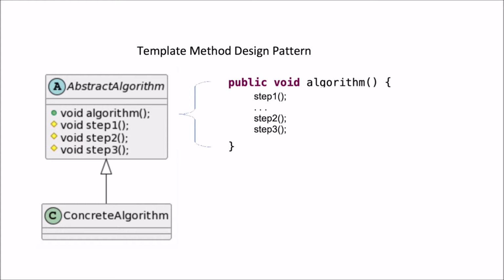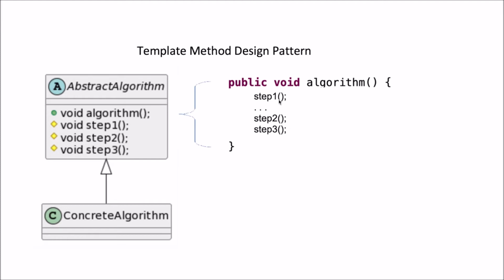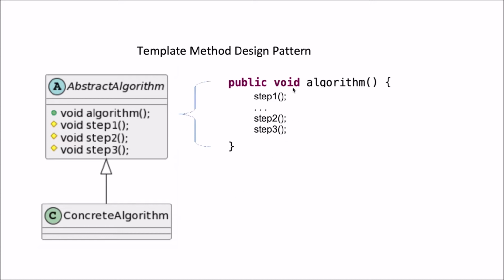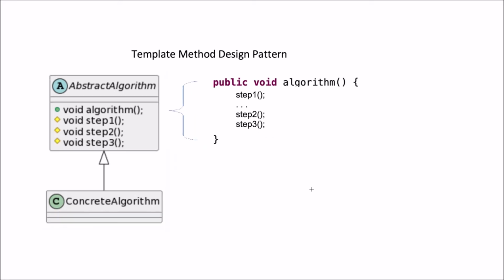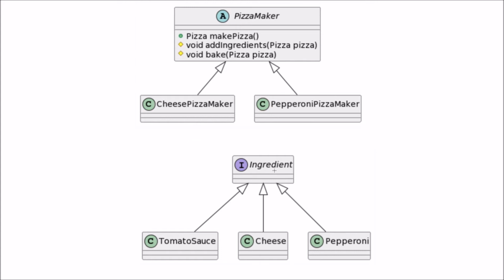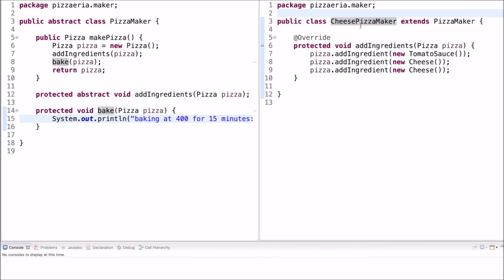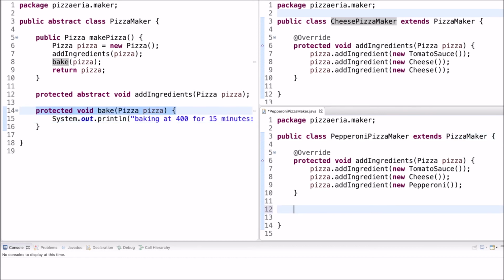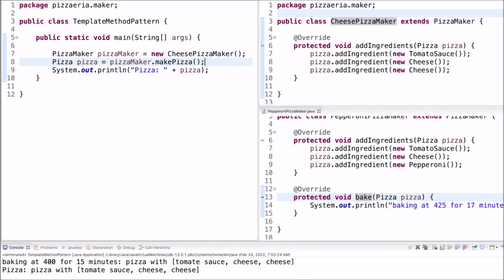Java Tutorial: The Template Method Design Pattern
This video explains what Template Method design pattern is and uses an example to illustrate its implementation.